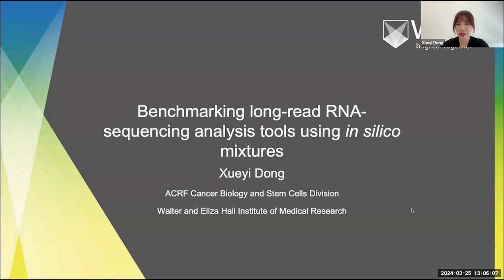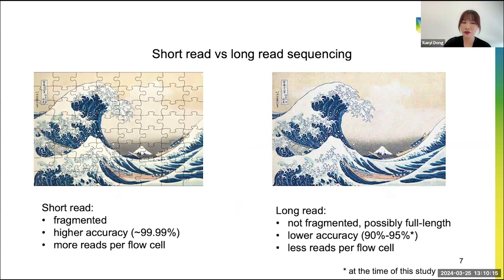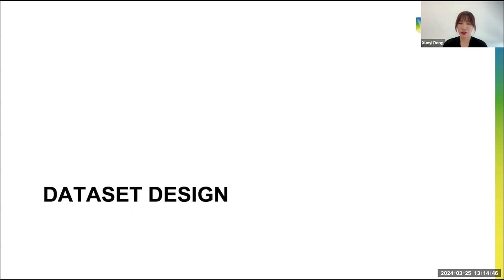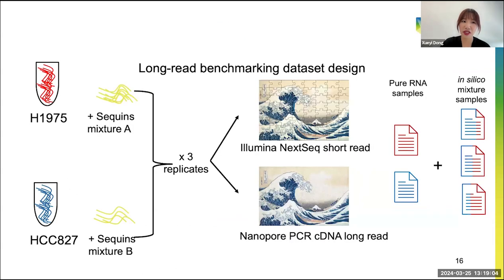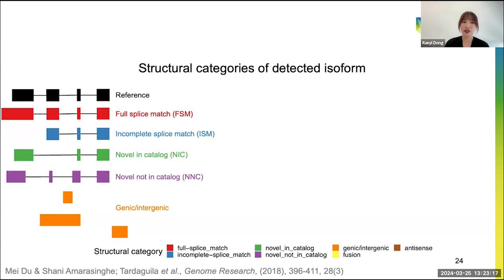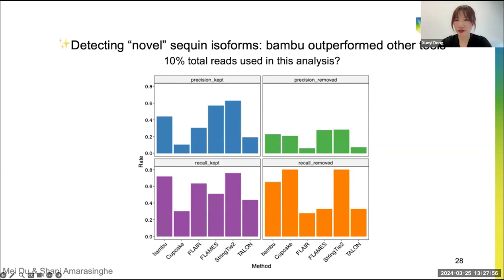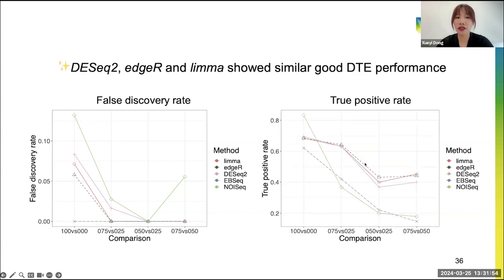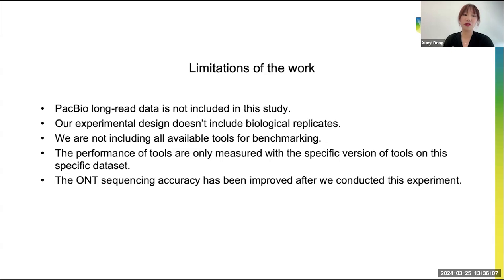Benchmarking long-read RNA-sequencing analysis tools using in silico mixtures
This seminar was delivered on 25 March 2024.

Speaker: Dr Xueyi Dong (WEHI)

Abstract: The lack of benchmark datasets with inbuilt ground-truth makes it challenging to compare the performance of existing long-read isoform detection and differential expression analysis workflows. Here, we present a benchmark experiment using two human lung adenocarcinoma cell lines that were each profiled in triplicate together with synthetic, spliced, spike-in RNAs (“sequins”). Samples were deeply sequenced on both Illumina short-read and Oxford Nanopore Technologies long-read platforms. Alongside the ground-truth available via the sequins, we created in silico mixture samples to allow performance assessment in the absence of true positives or true negatives. Our results show that StringTie2 and bambu outperformed other tools from the 6 isoform detection tools tested, DESeq2, edgeR and limma-voom were best amongst the 5 differential transcript expression tools tested and there was no clear front-runner for performing differential transcript usage analysis between the 5 tools compared, which suggests further methods development is needed for this application.

About the speaker: Dr Xueyi Dong is a postdoctoral research officer in Chen lab in ACRF Cancer Biology and Stem Cells division, the Walter and Eliza Hall Institute of Medical Research (WEHI). She did her undergraduate in Zhejiang University in China, majored in biology science (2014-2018). She completed her PhD at WEHI in 2023 under the supervision of Prof. Matthew Ritchie, Dr. Charity Law and Prof. Gordon Smyth. Her current research primarily involves the analysis of spatial transcriptomics data and the investigation of RNA splicing.